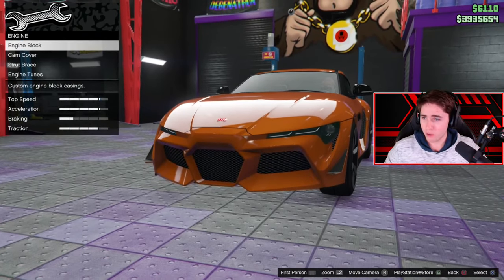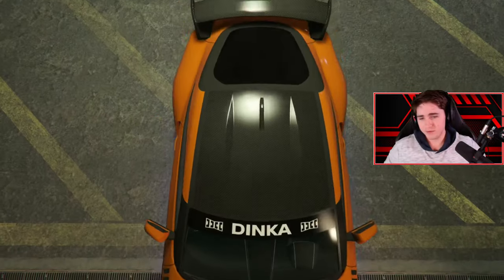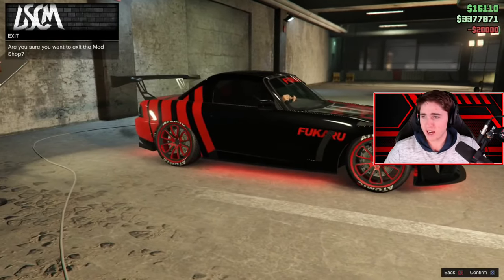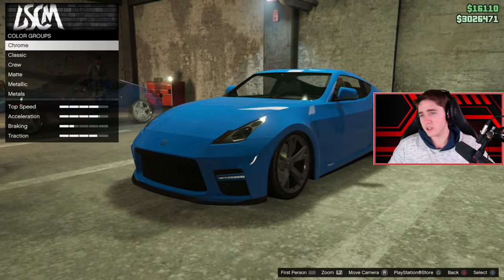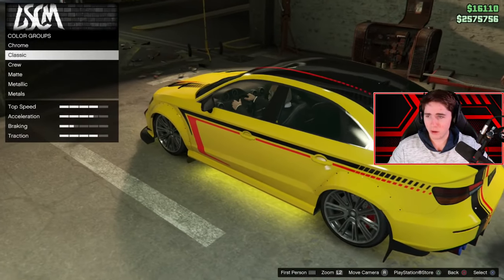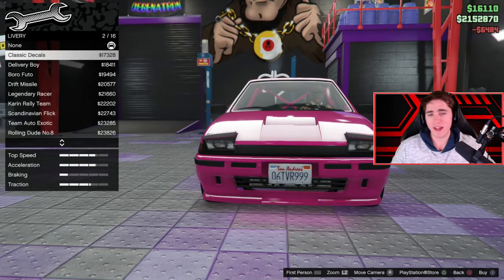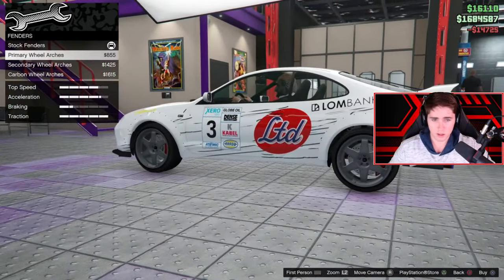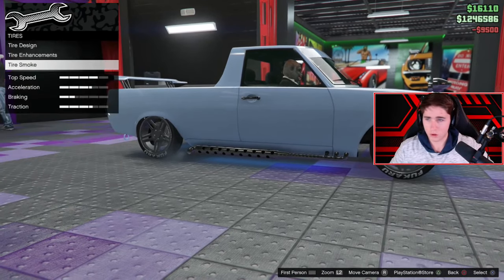$20,000,000 LOS SANTOS TUNERS SPENDING SPREE! GTA Online